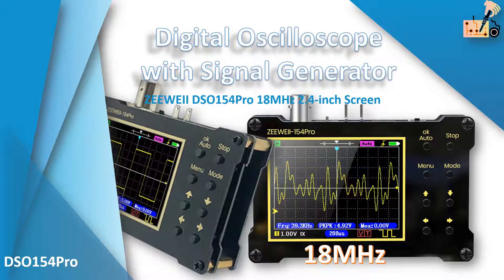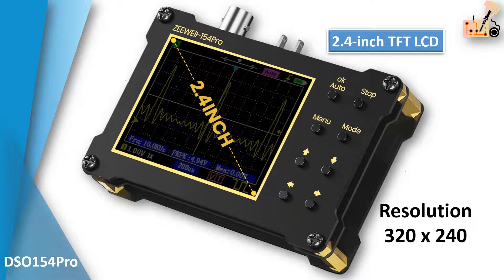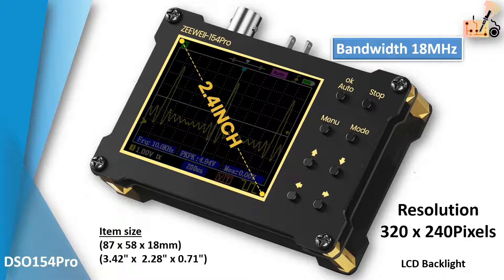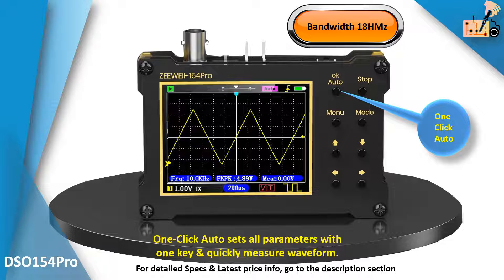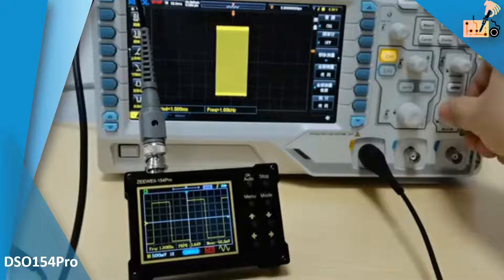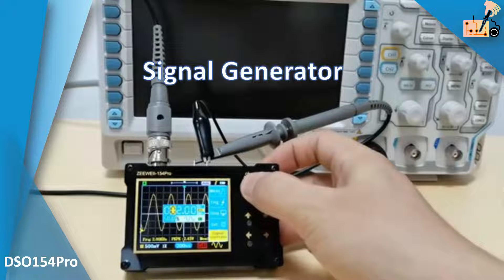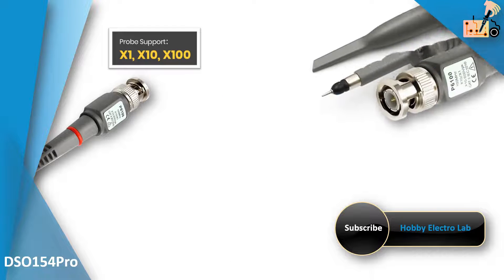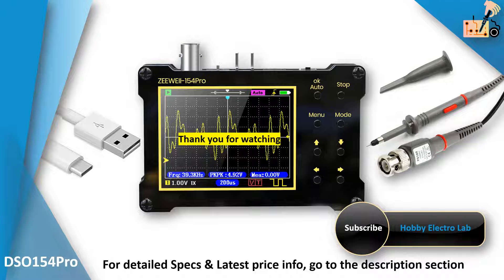Digital Oscilloscope DSO 154 Pro with Signal Generator for Electronics Hobbyists.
This video is about some basic information of the digital oscilloscop with signal generator. SO154 Pro. The DSO 154 Pro is a state-of-the-art digital oscilloscope with advanced ARM processing. It boasts an impressive 18MHz bandwidth and 40MSa/s sampling rate for precise signal analysis. Featuring a 2.4-inch TFT LCD display and versatile trigger options, it enables detailed waveform analysis. The included signal generator facilitates various applications, from probe calibration to component testing. Compact and portable, it's an essential tool for professionals in electronic design, automotive diagnostics, and power supply debugging.
If you're keen on staying updated with the latest price information for the product or considering a purchase, be sure to check the following links.

Enhanced Performance and Versatility
This quality oscilloscope is engineered with ARM+FPGA+ADC architecture, providing 18M bandwidth and 40M sampling rate for increased stability and precision. It caters to a diverse array of applications, including MCU (Micro Controller Unit) debugging and car repair, offering exceptional utility in the field.

Clear Display and Adaptable Functionality
The oscilloscope is equipped with a 320*240 resolution color TFT LCD display, ensuring excellent data visibility with vivid colors and high contrast. With an adaptable 18M bandwidth, it efficiently handles various tests. Additionally, its signal generator can produce an adjustable 3V amplitude waveform with a versatile frequency range of 0-1MHz and a duty cycle range of 1%-99%, facilitating numerous uses such as probe calibration and crystal replacement.

Comprehensive Analysis and Portability
Featuring complete trigger options like Trig mode: Auto/Normal/Single and detailed waveform analysis capabilities, this oscilloscope allows users to pinpoint specific areas of interest, delve into details, and effectively analyze problem causes. Its built-in 3.7V, 1000mAh rechargeable lithium battery ensures extended working periods, making it an ideal tool for on-site debugging. Lightweight and portable, it serves various applications, from power-supply debugging to DIY electronic competitions.
Specification of DSO 154 Pro
Name: Oscilloscope
Model: DS0154Pro
Material: PCB
Hardware solution: ARM+FPGA+ADC
Battery: 1 * built-in rechargeable lithium battery, 3.7V, 1000mAh (included)
Screen: 2.4 inch TFT LCD
Channel: 1
Resolution: 320*240
Bandwidth: 18MHz
Sampling rate: 40M
Rise time:  Less than 20ns
Storage depth: 16Kbit
Impedance: 1MΩ
Time base: 5ns-10s
Vertical sensitivity: 20mV/div-10V/div
Max voltage: ±40V(x1);±400V(x10)
Trigger mode: Auto/Normal/Single
Trigger type: rise/fall
Display mode: YT/Roll
Persistence: None/1s/∞
Coupling: AC/DC
Waveform measurement: 14 types
Precisions of measurement: ±2%
Generator: support
Frequency: ±0.01%
Language: CN/EN
Charge: micUSB 5V, 700mA
Item size: 87 * 58 * 18mm / 3.42 * 2.28 * 0.71 in

Conclusion:-
In conclusion, the DSO 154 Pro stands out as an indispensable asset for professionals and enthusiasts in the realm of electronics. With its advanced ARM processing, high bandwidth, and robust sampling rate, it ensures accurate and reliable signal analysis. The inclusion of a comprehensive trigger system and waveform analysis capabilities further enhances its utility in diagnosing complex electronic issues. Moreover, the versatile signal generator expands its applications, making it an ideal tool for tasks ranging from calibration to comprehensive testing. Compact and portable, this device simplifies on-site troubleshooting and allows for efficient problem-solving, making it an essential companion for electronic design, automotive diagnostics, and power supply debugging.
You can also visit this link about another virsion of DSO

Don't miss out on the latest electronic insights and exclusive content.